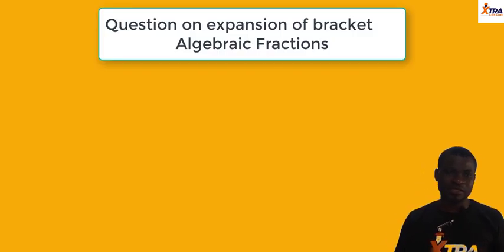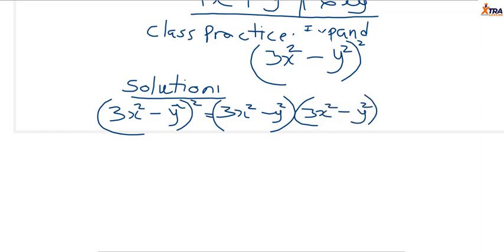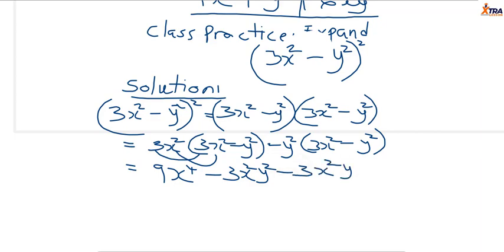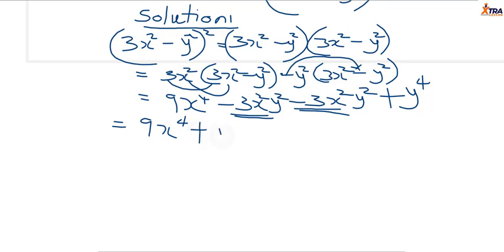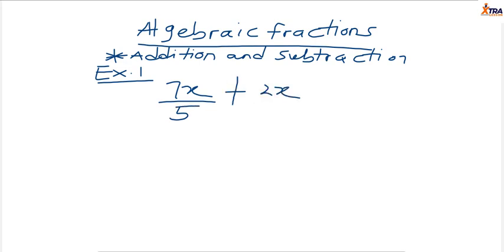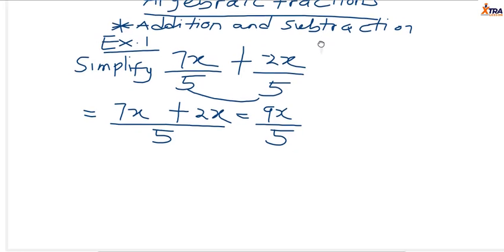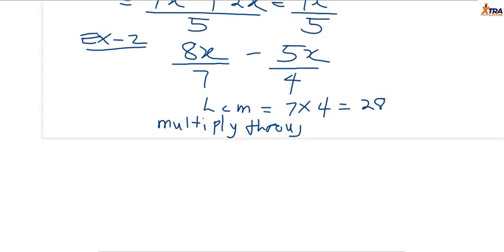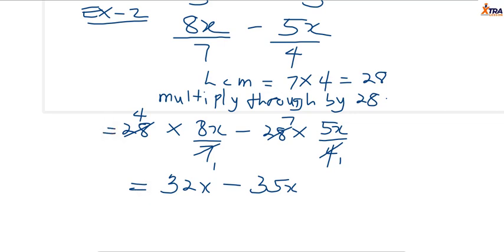Introduction to Algebra (Question on expansion of bracket) Lecture 5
Sample Question on expansion of bracket in algebra